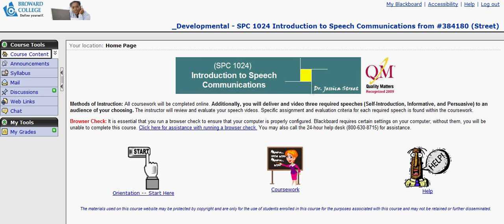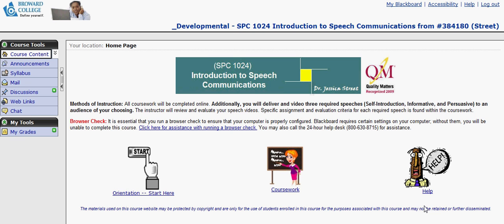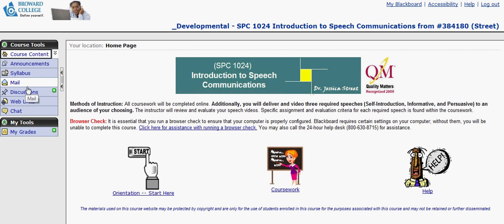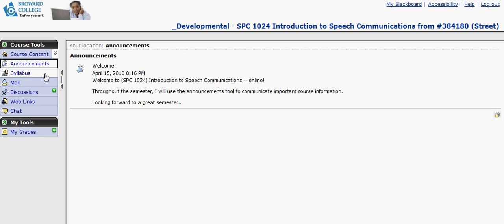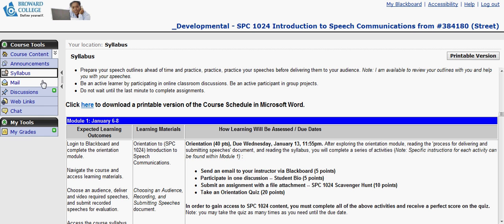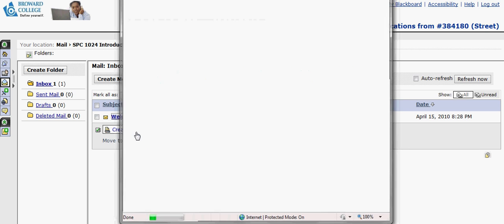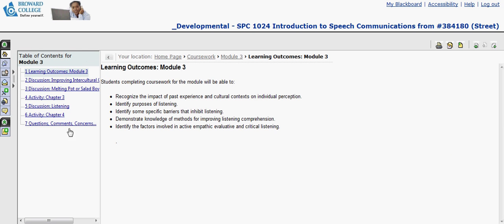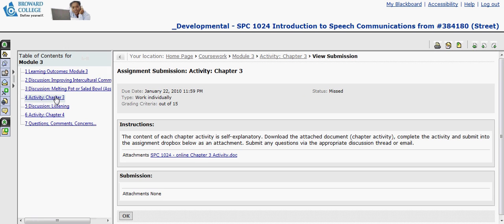Video Tour: (SPC 1024) Introduction to Speech Communications -- Online